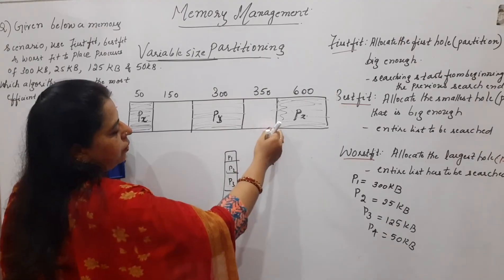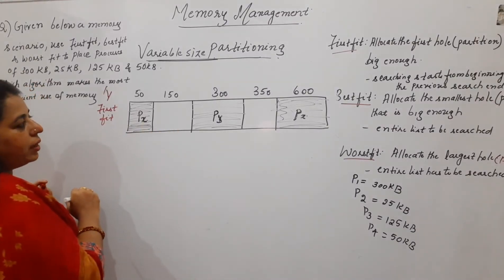Lec32-Numerical on Variable Size Partitioning